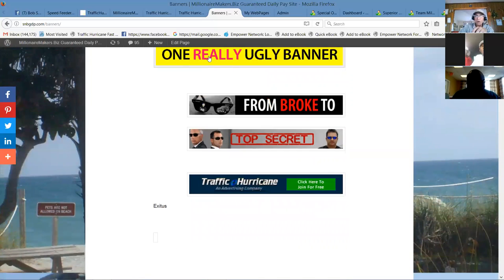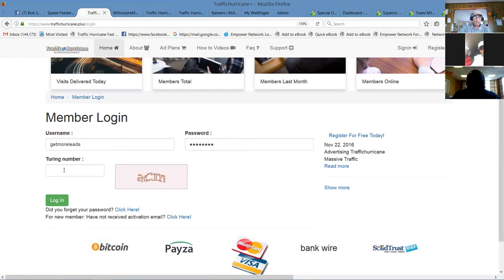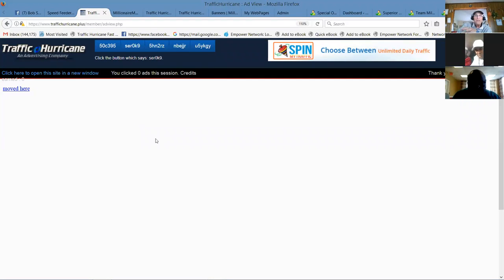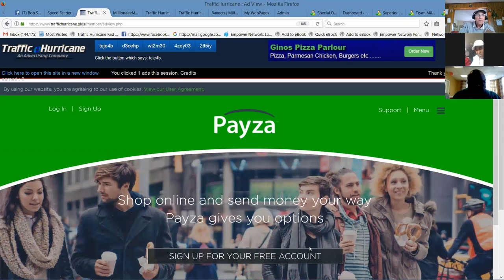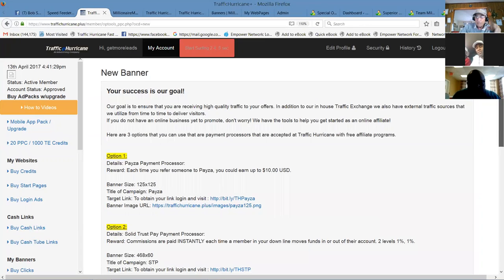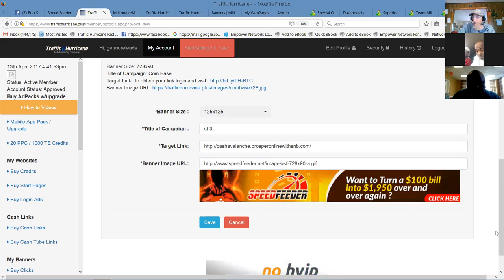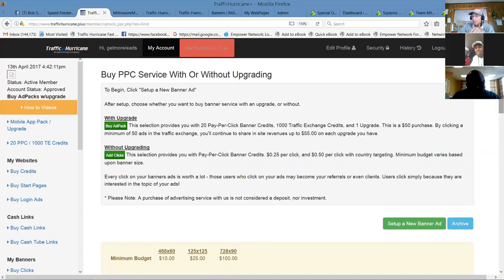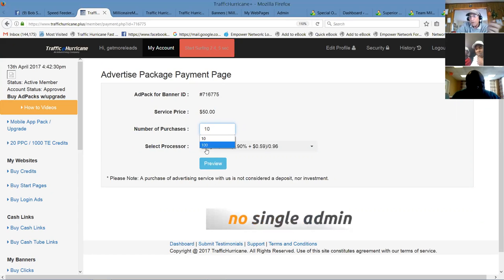Traffic Hurricane Getting Started Training